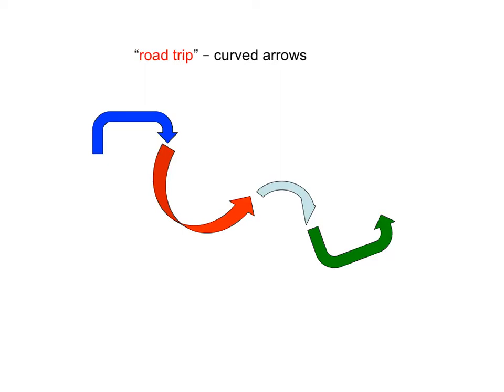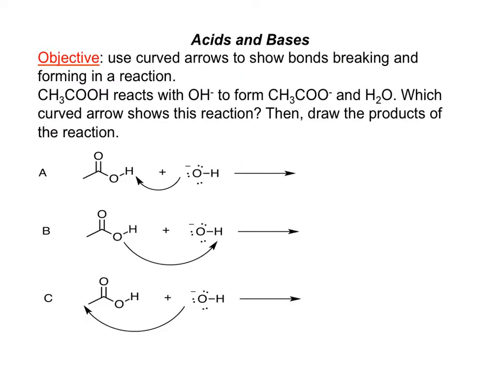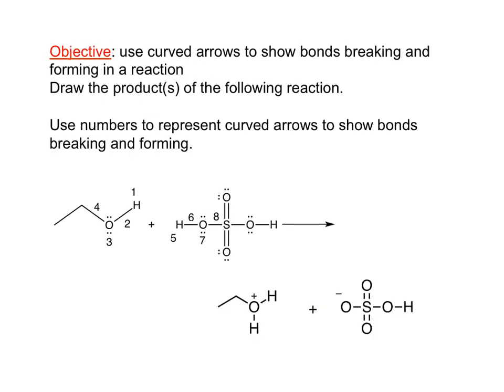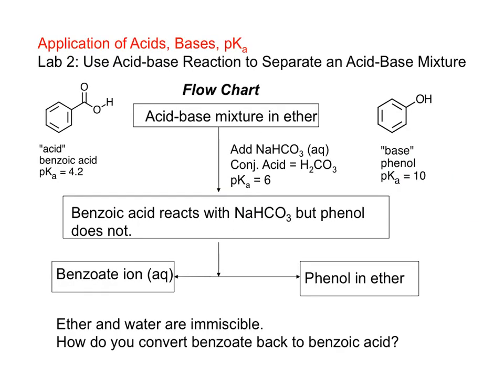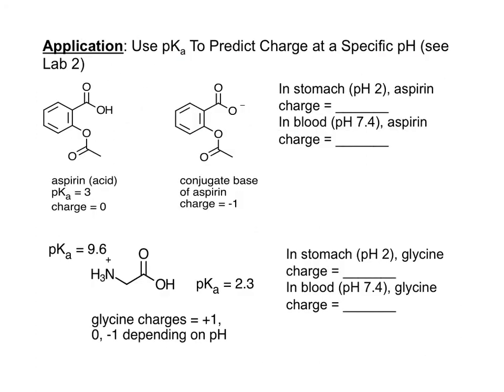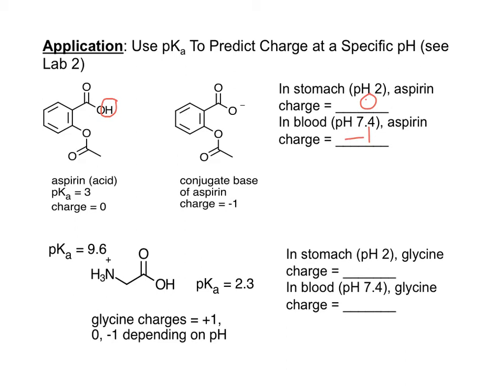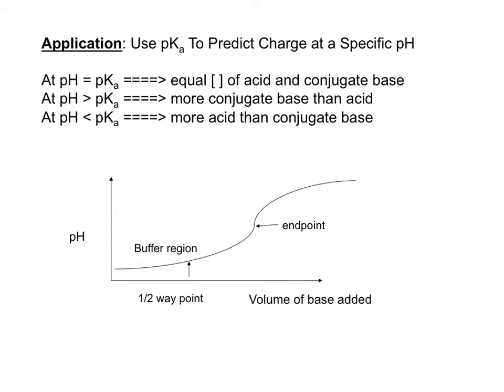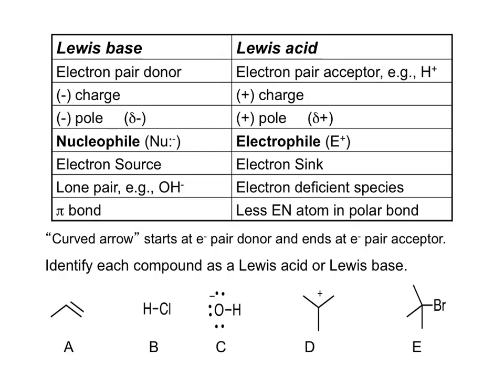Organic Chemistry I: acid-base road trip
Chem 12A, Objective 4: Intro to Reactivity 1: using curved arrows in acid-base reactions